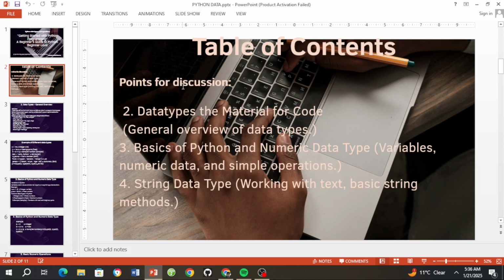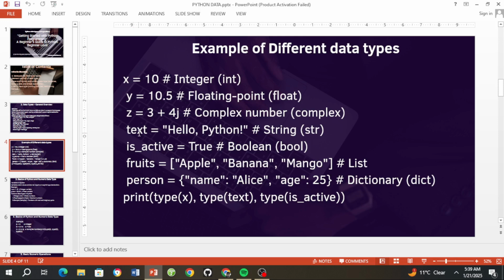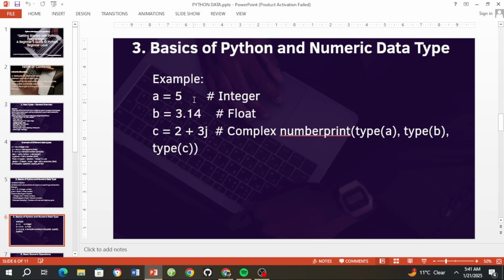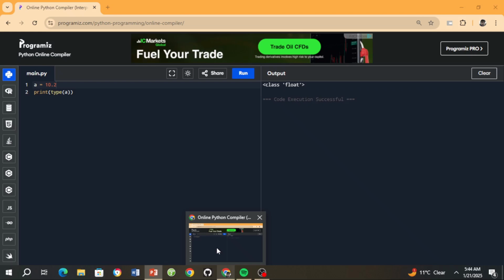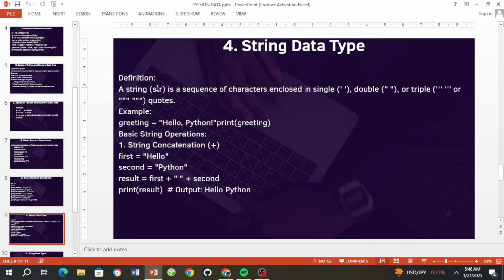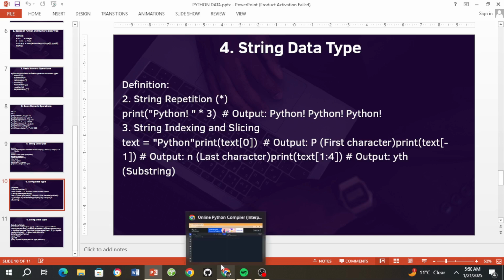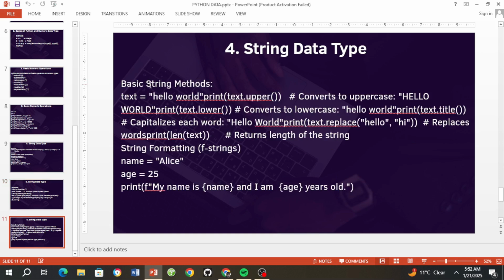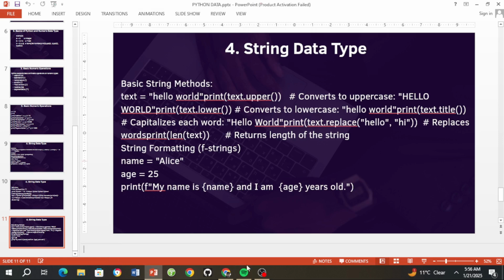Your First Steps with Python Data Types & Strings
🎥 In this video, we’ll explore the fundamentals of Python data types and strings — perfect for beginners who are just starting their coding journey!

Built-in data types: int, float, str, bool, and more

Understanding and working with Strings

String operations and examples

Real-life use cases explained simply

📌 Whether you’re learning Python for school, freelancing, or just getting started with programming — this video is the perfect place to begin!

🧠 No prior programming knowledge required.